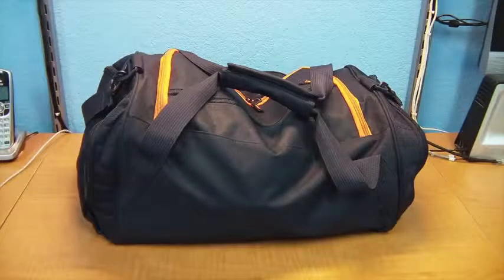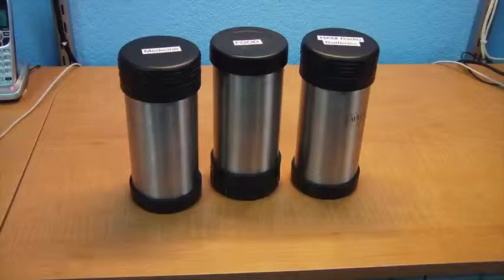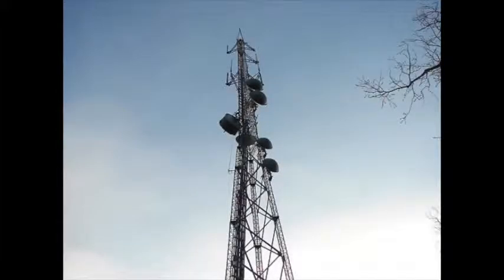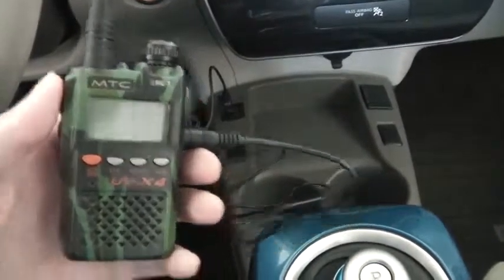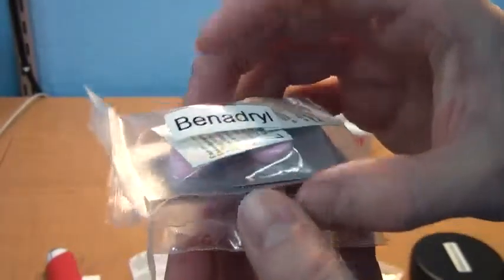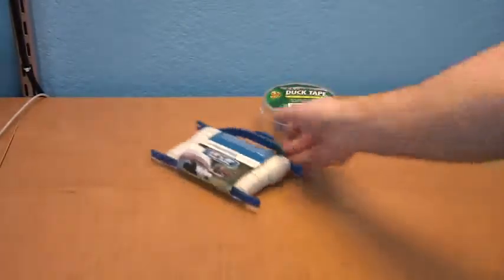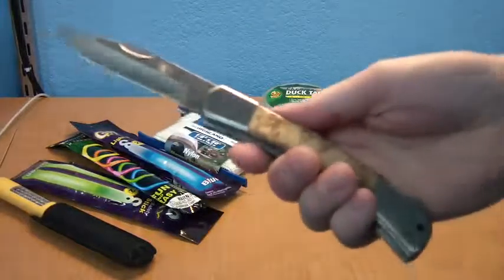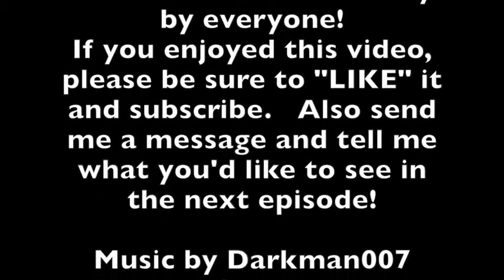What do I keep in my emergency bag?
In this video I'll go over the contents of my emergency bag.